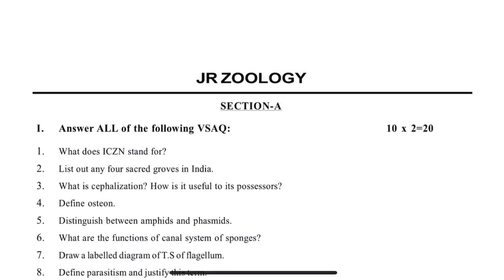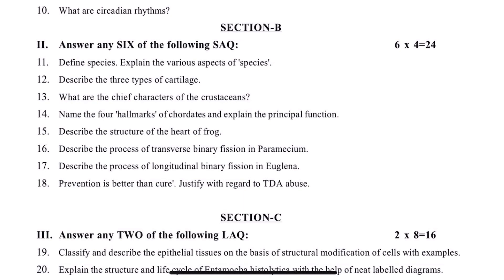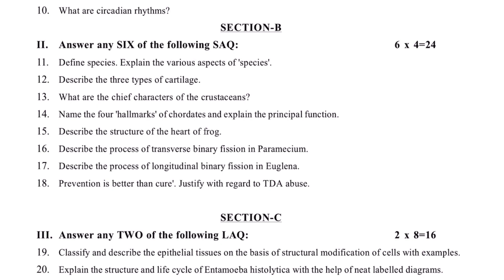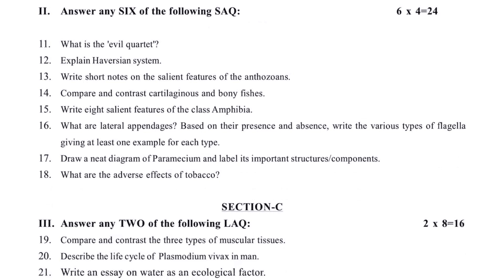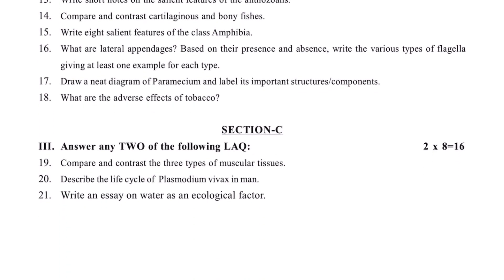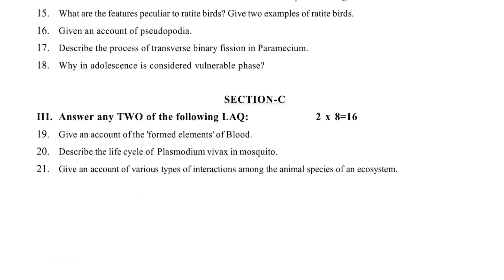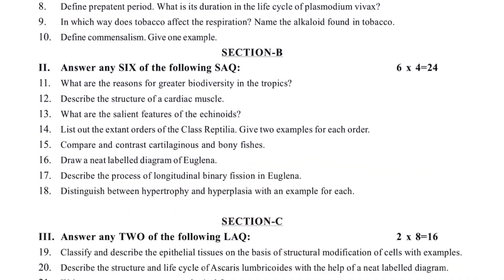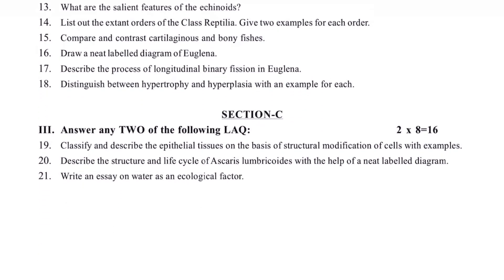Inter First Year Zoology || Physics || Chemistry Supply Exams Model Papers